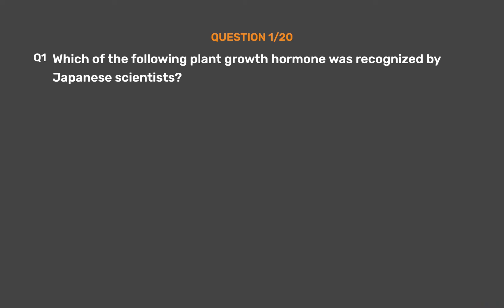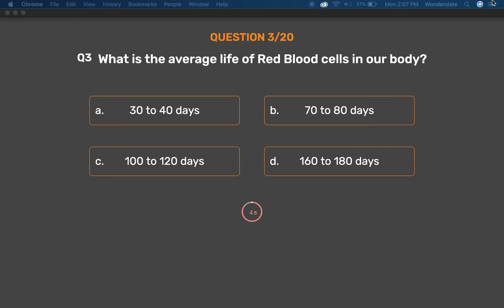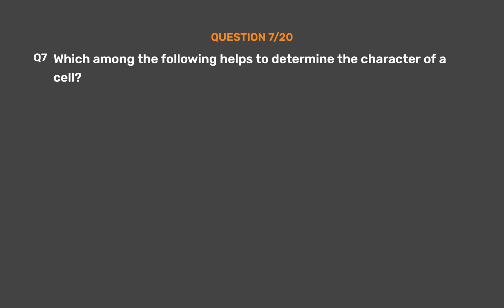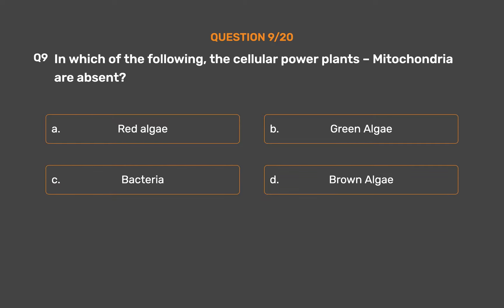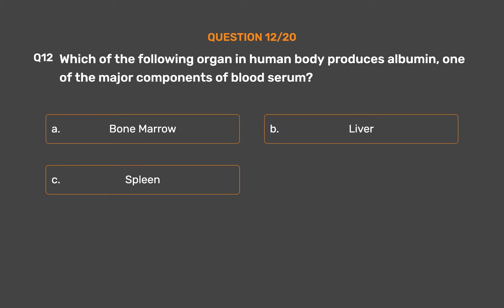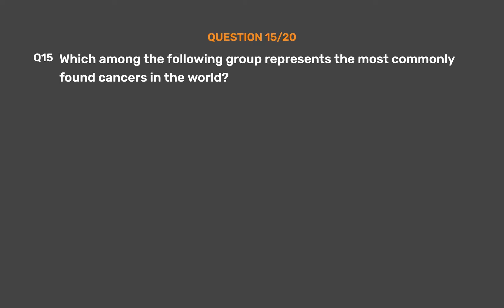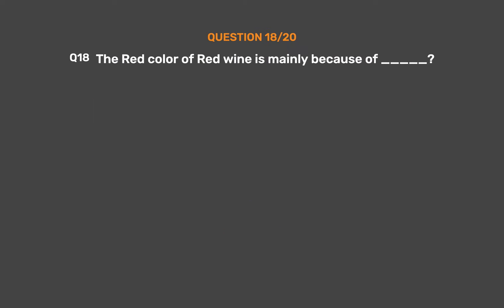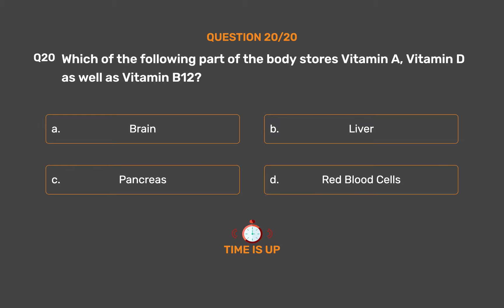General Science & General Knowledge (UPSC/SSC) - Biology Set - 5